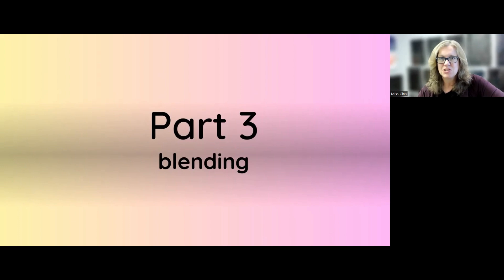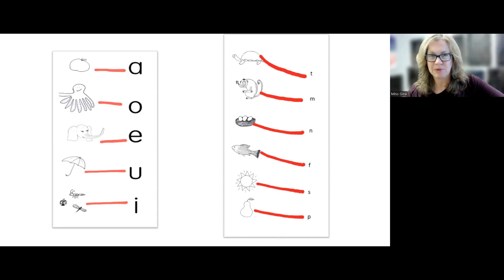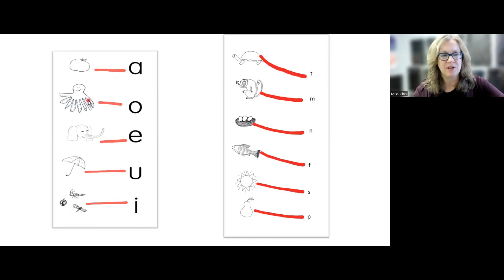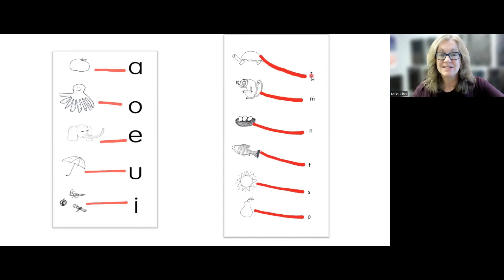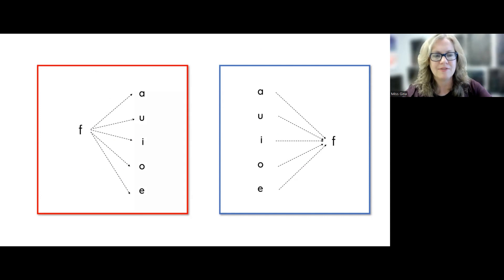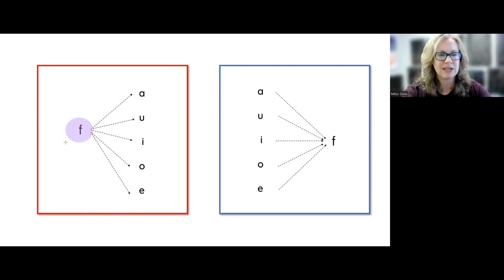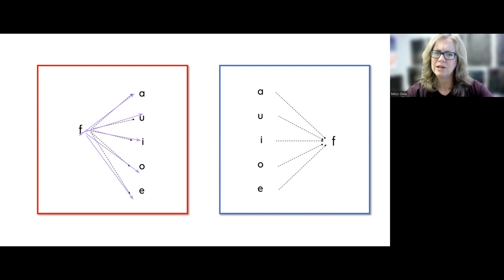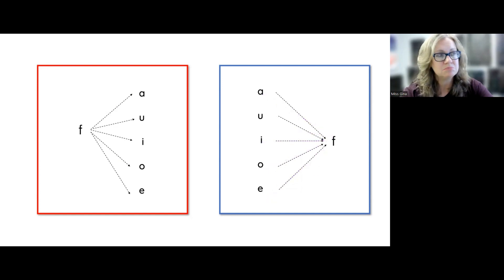Reading with Miss Gina Lesson 15 Blending (f+ a, o, i, e, u)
For beginning readers, this is a breakdown of a successful tutoring method to show and practice how to blend two sounds together. This forms the basis of reading words. There are 2-letter words in these lessons. Can you identify them?
Note: There are currently no videos for lessons 11-14, as they are hands-on from the workbook.